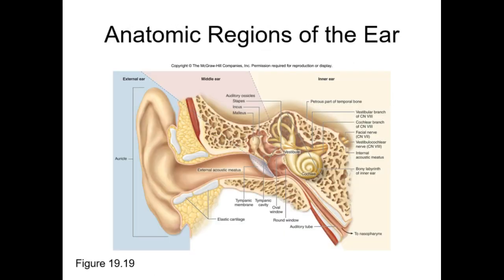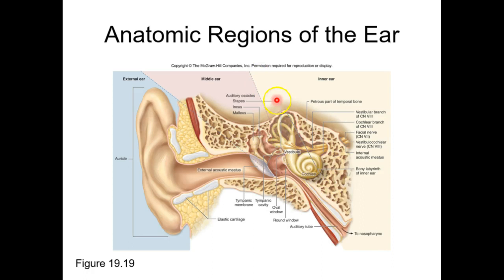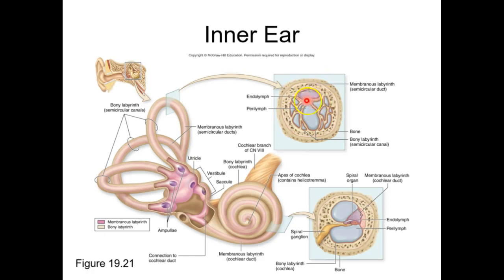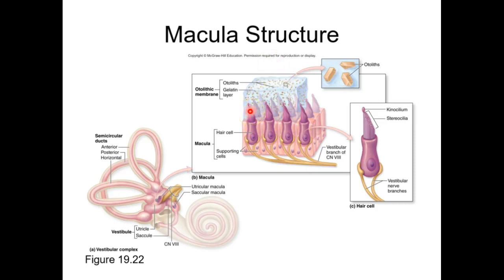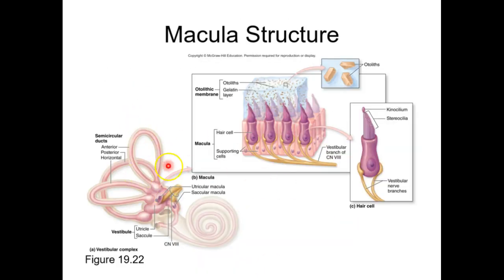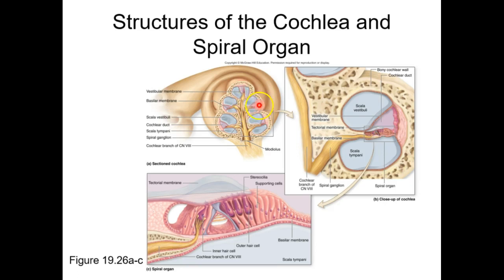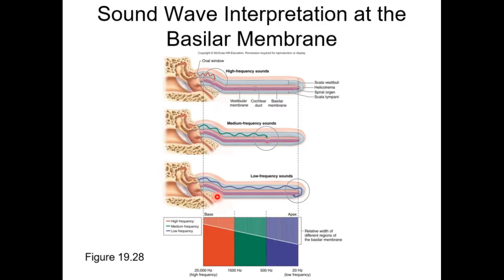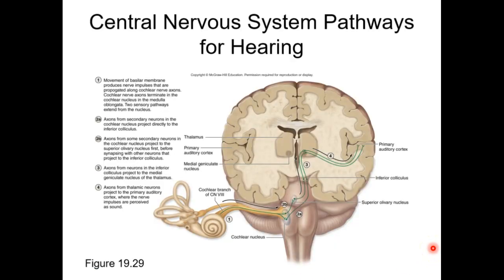BIOL224 Week 1 Part 3